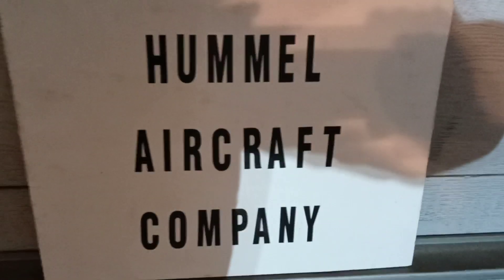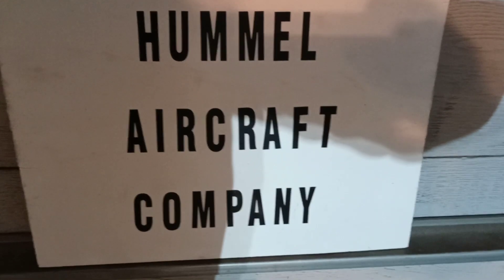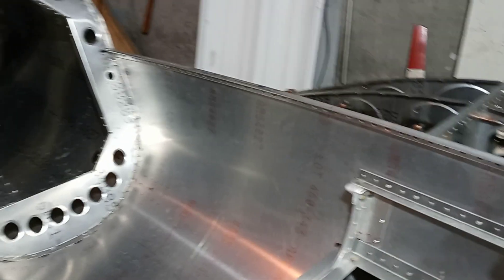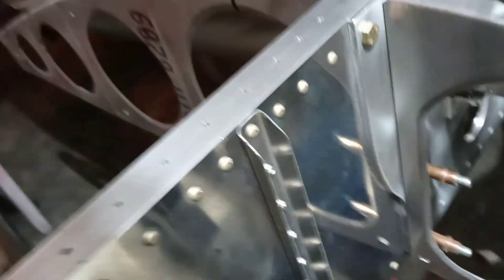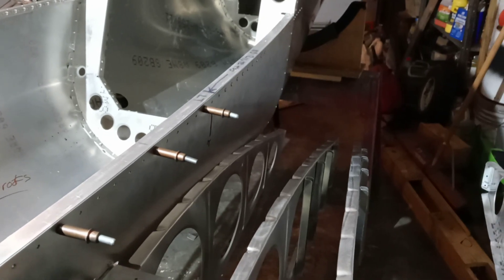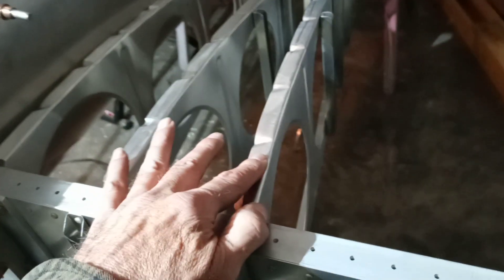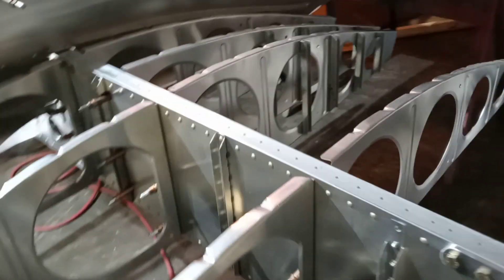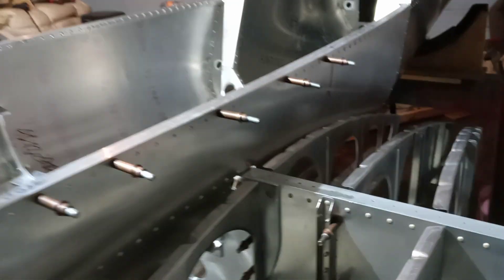UC ribs on with solid rivets. Now Avex rivets